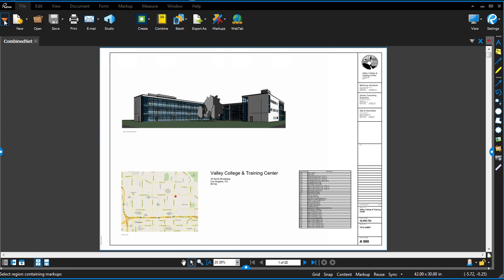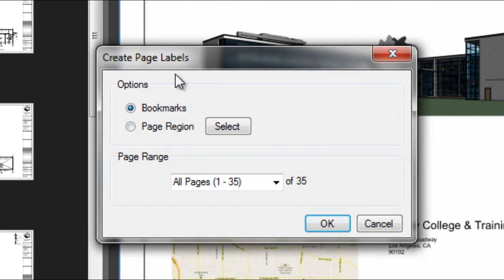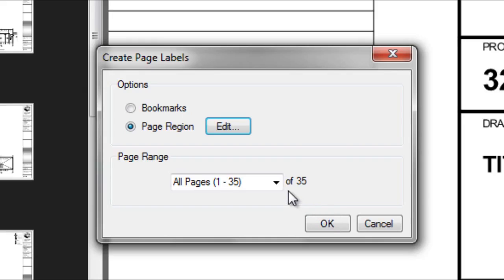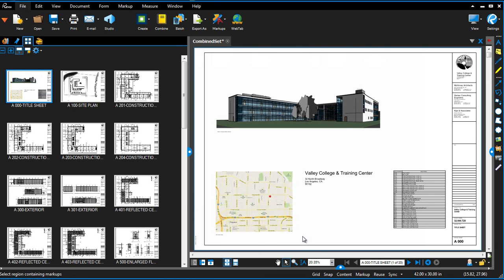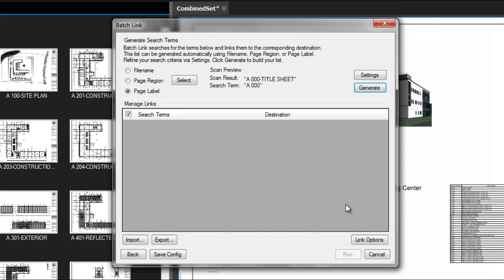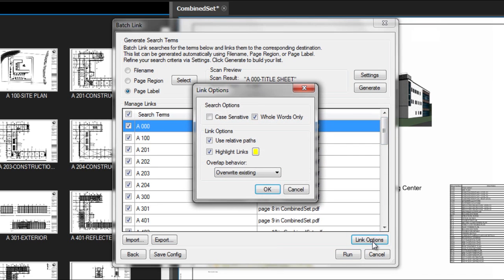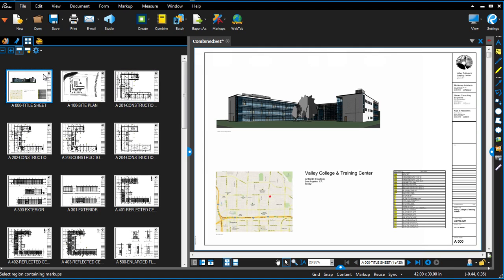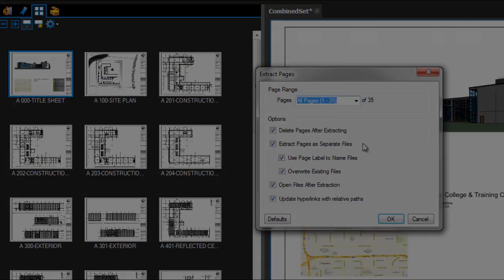Document Control and Organization With Bluebeam Revu